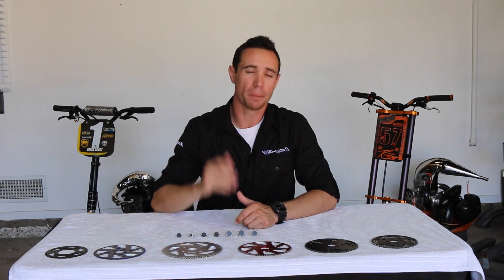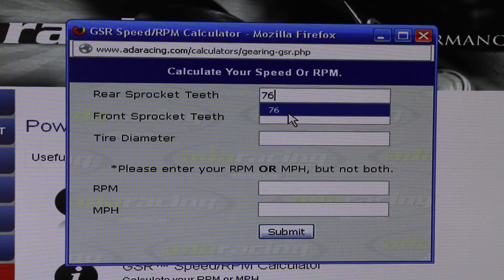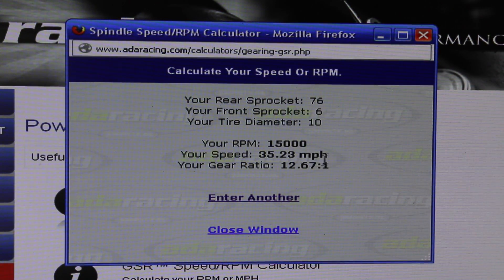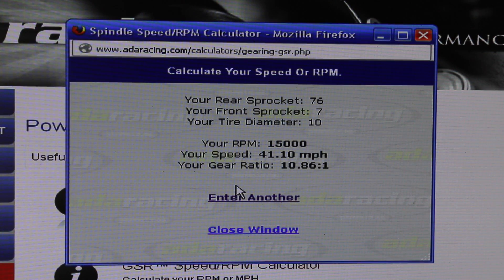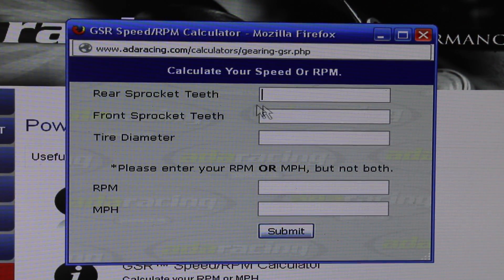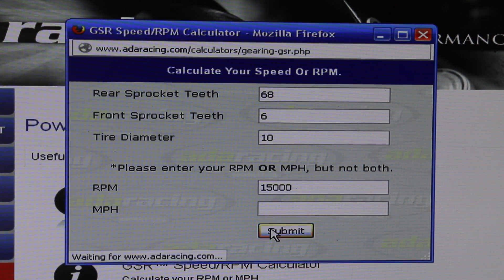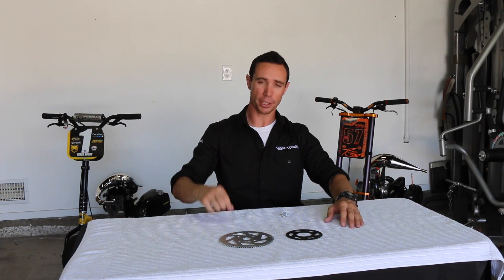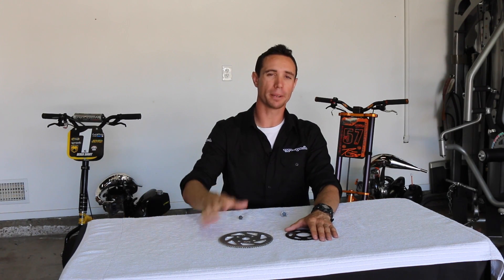GoPed How To: Gearing and Ratios In Depth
This video is about GoPed How To: Gearing and Ratios In depth
link to first video...